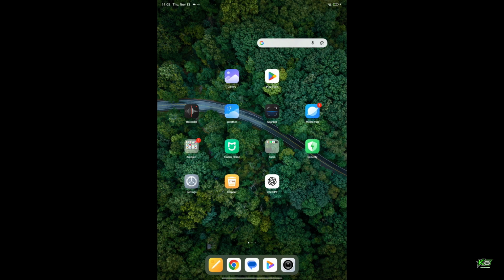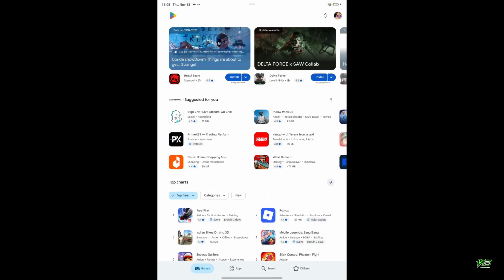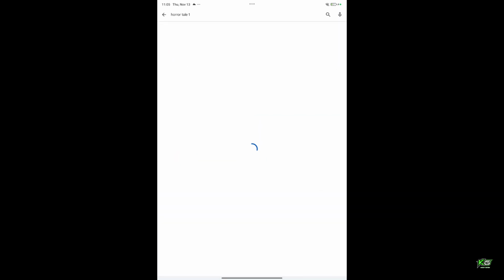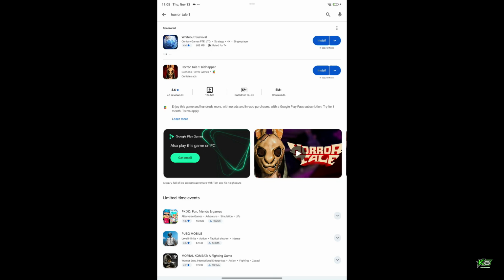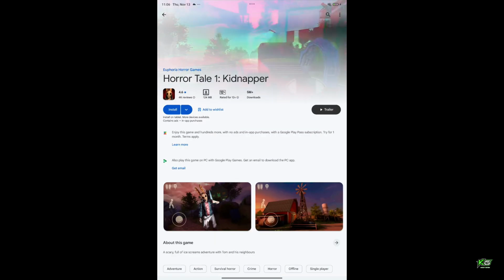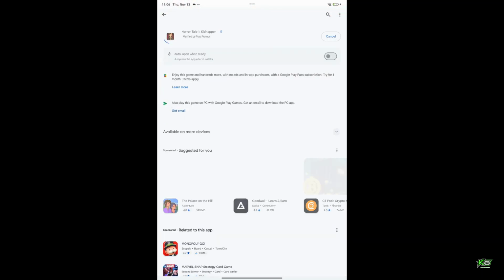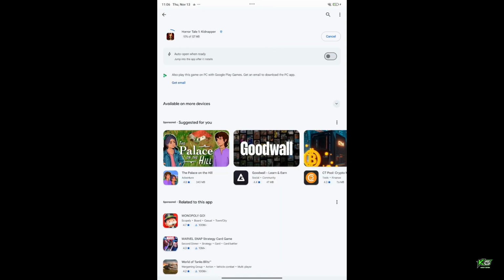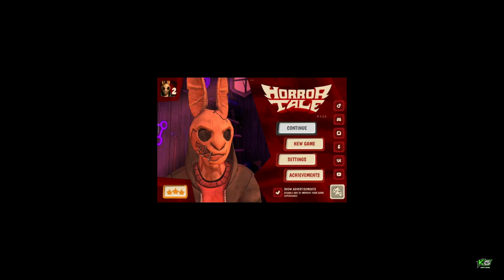How to Download & Install Horror Tale 1 on Android (2025)?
In this video, I’ll walk you through how to download and install Horror Tale 1 on your Android device step by step. Whether you’re new to the game or just want a quick refresher, this tutorial has got you covered — from finding the game in the Google Play Store to launching it and giving it your first run.